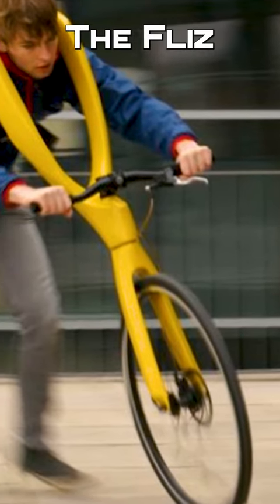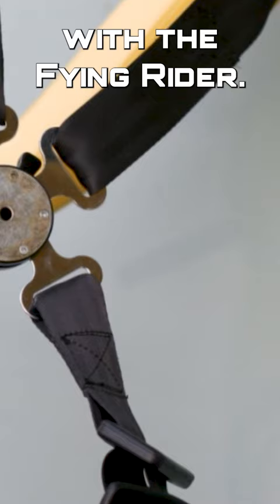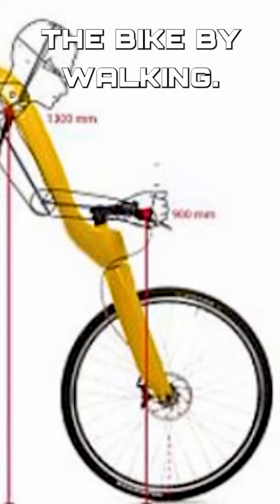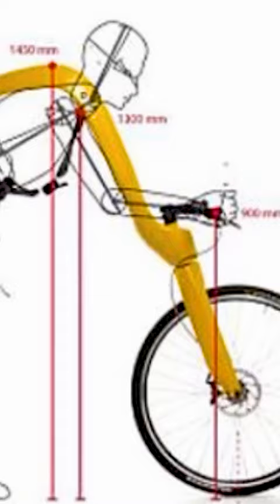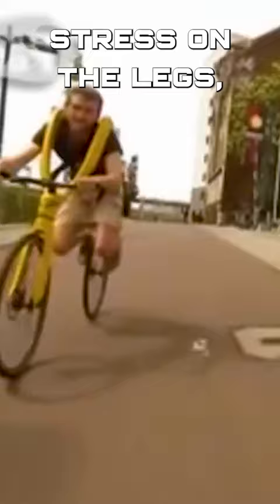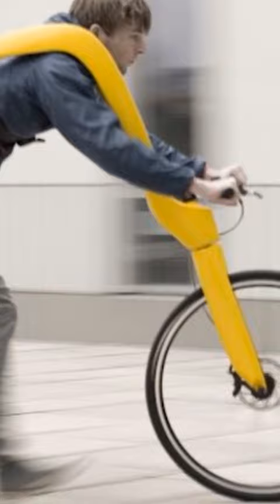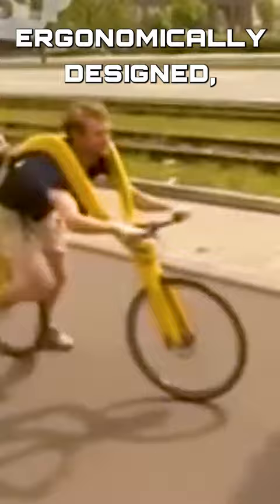Pedal-Less Bicycle Fliz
For over a century, classic bicycles have adhered to a consistent formula. They typically consist of two wheels, one of which is connected to pedals by means of a chain, forming the fundamental layout. While advancements in materials and technologies have continued to shape the evolution of bicycles, the basic configuration has remained largely unchanged.

However, there are innovative concepts that explore alternative approaches to the traditional design. One such concept is the Fliz bicycle, which challenges the conventional notion of riding a bike. Instead of sitting on the frame, the Fliz employs a unique harness system that allows the rider to hang from it. This unconventional setup requires the rider to run in order to generate momentum before placing their feet on a set of treads positioned near the rear wheel.

The Fliz concept bicycle represents a departure from the traditional seated riding position and introduces a more dynamic and engaging experience. By utilizing a harness system and incorporating running-like movements, the Fliz aims to provide a unique and alternative way of propelling oneself forward. This experimental design showcases the continuous exploration of new ideas and possibilities within the realm of bicycle innovation.

In summary, while classic bicycles have maintained a consistent layout over the past century, with two wheels and a chain-driven pedal system, the Fliz concept bicycle deviates from this norm. By employing a harness system and encouraging a running-like motion, it introduces a fresh perspective on how riders can propel themselves forward, reflecting the ongoing exploration of new concepts and technologies in the bicycle industry.